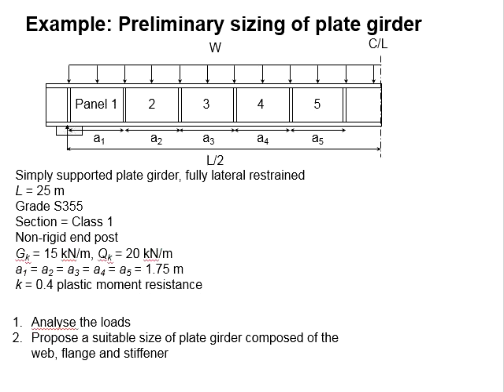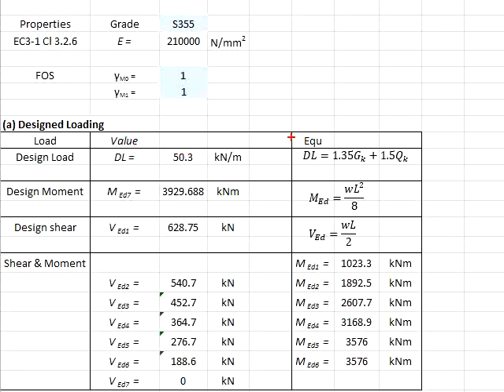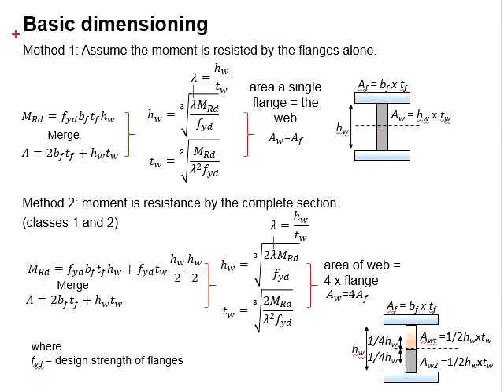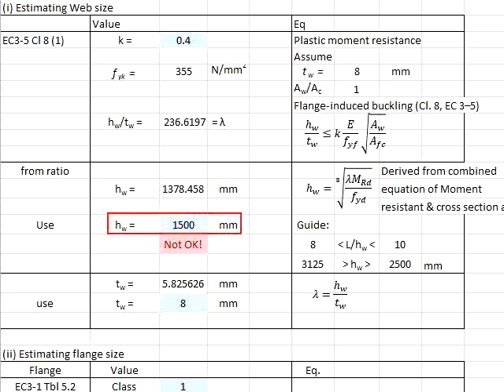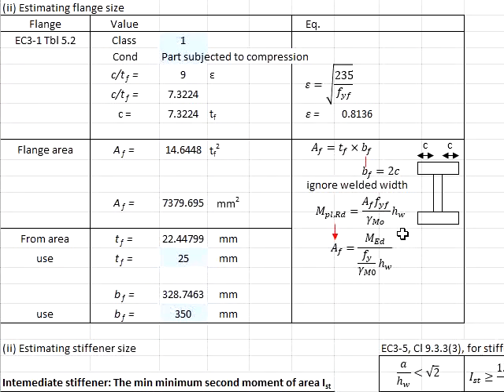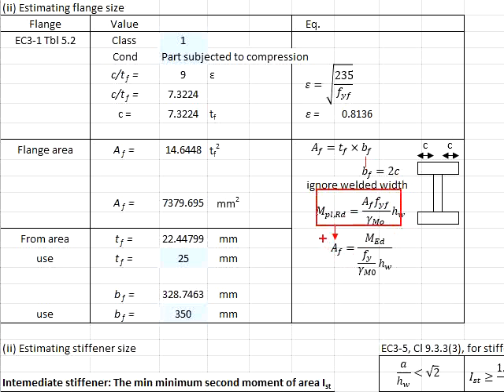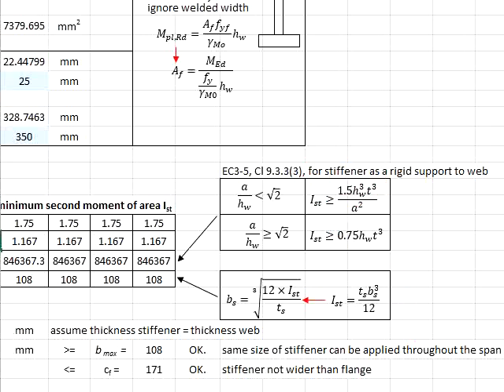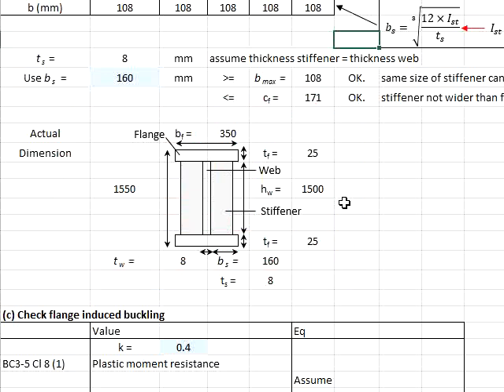5.5 Example: preliminary sizing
Example question and solution for preliminary sizing of steel plate girder.